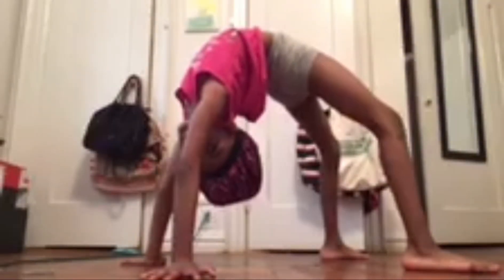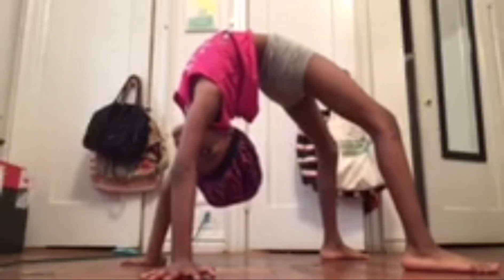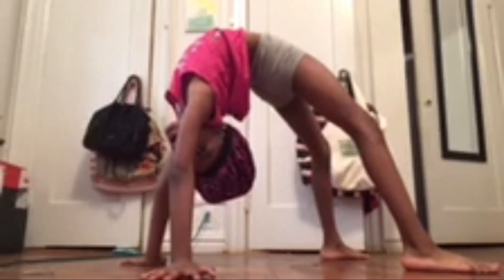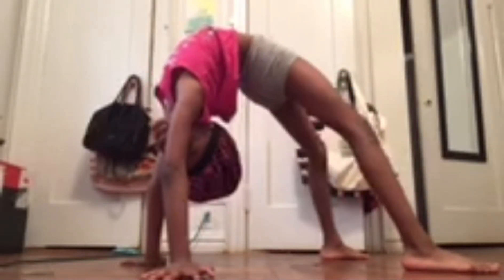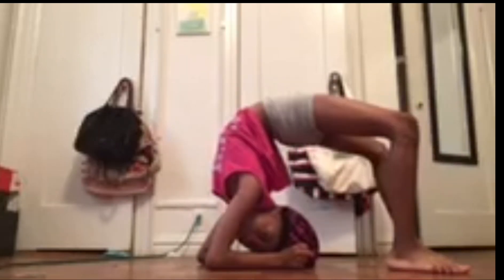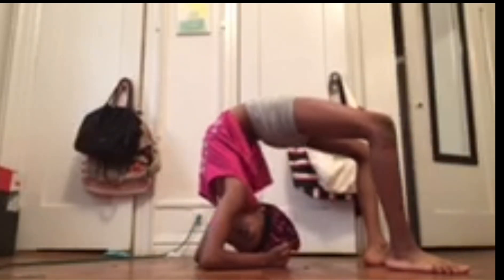FUN GYMNASTICS TIME WITH TARA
Today's video was made by Tara while having fun gymnastics time. If you love gymnastics, this video will be good to watch. This is the first time she actually make a video doing gymnastics.

TIME STAMP:
0:00 INTRO
0:40 DOING A BRIDGE
1:58 DOING A BRIDGE WITH BACK FLIP
2:22 FEW TIPS TO GYMNASTICS
3:57 OUTRO